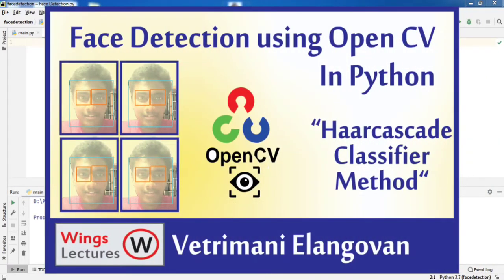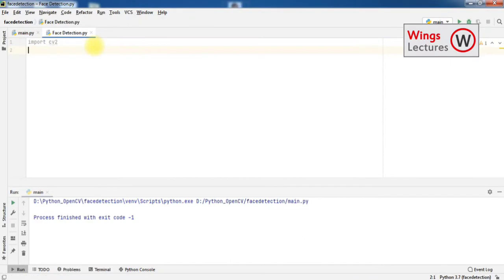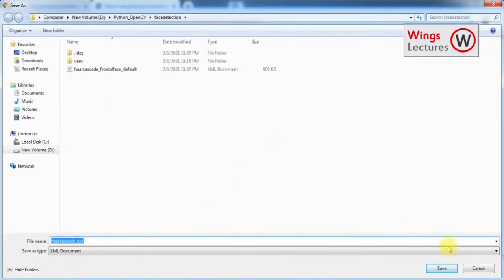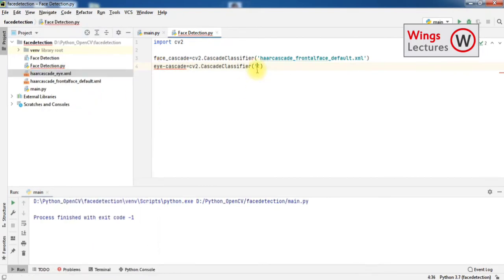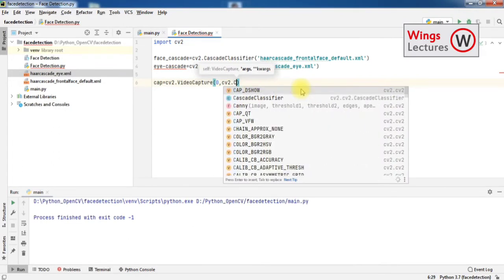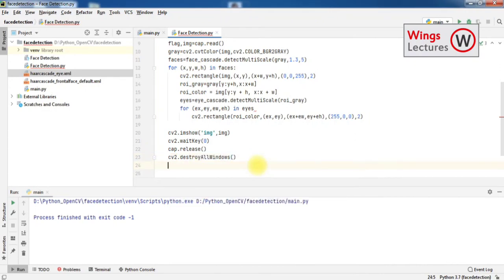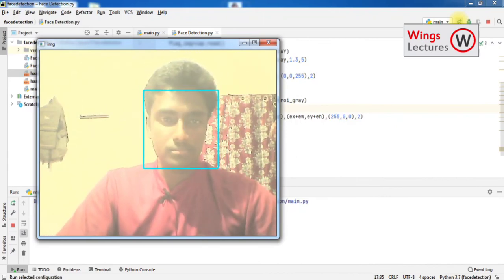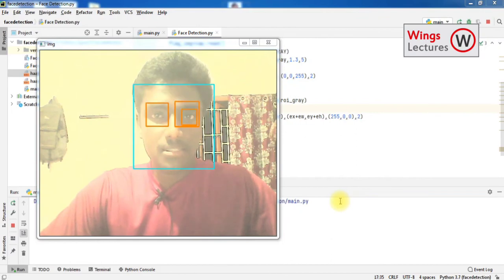Face Detection using Open CV in Python - Wings Lectures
Face Detection xml

Eye Detection xml